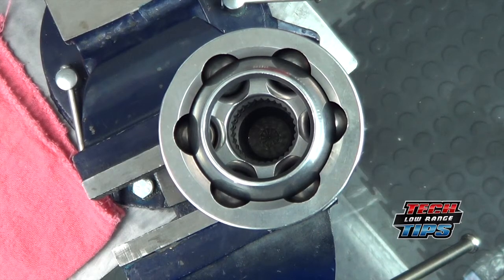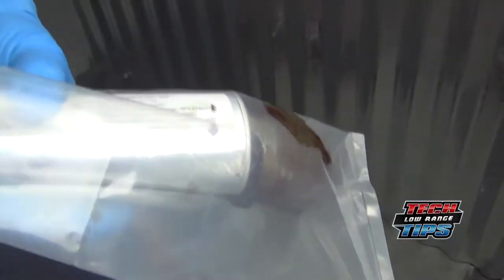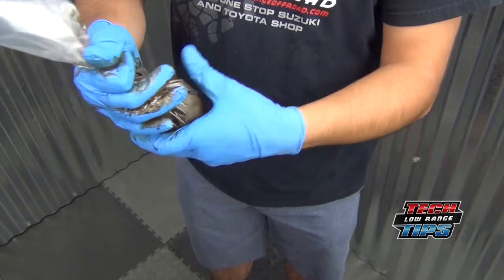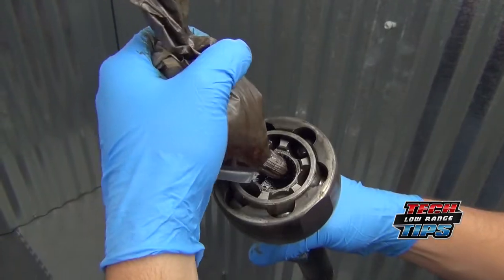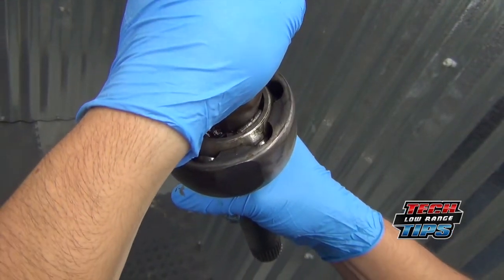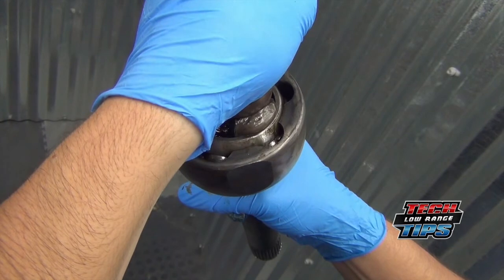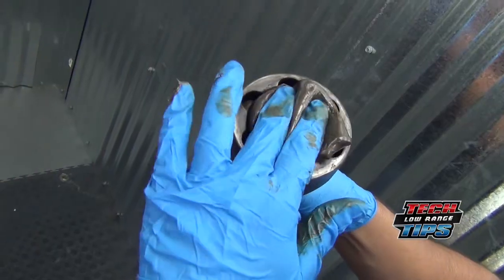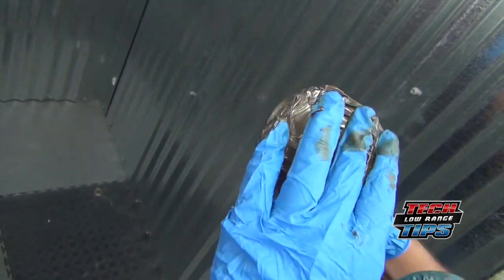How to Grease a Birfield (or Constant Velocity) Joint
This video shows how to grease a Birfield (or CV Constant Velocity) Joint.  For all your Suzuki and Toyota off-road needs visit our